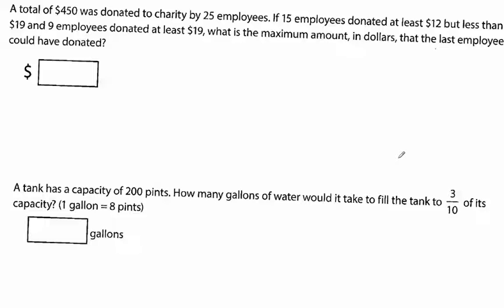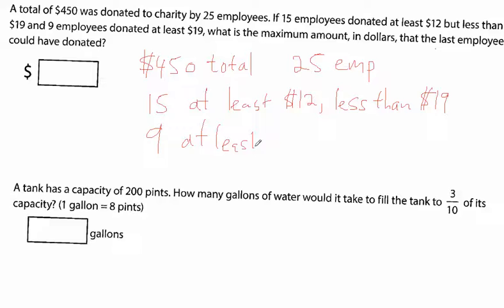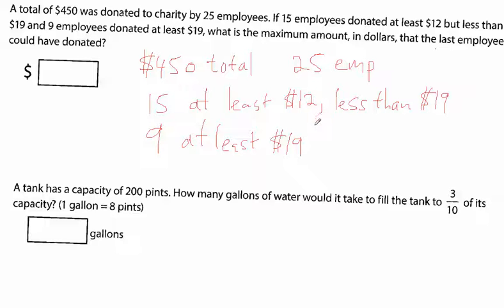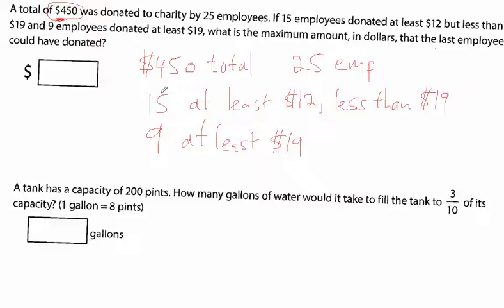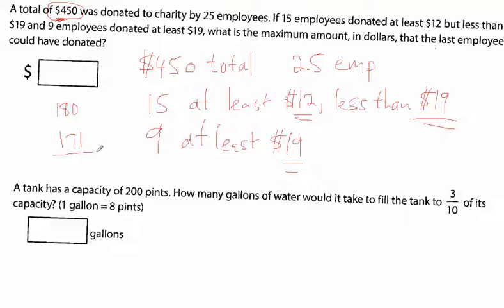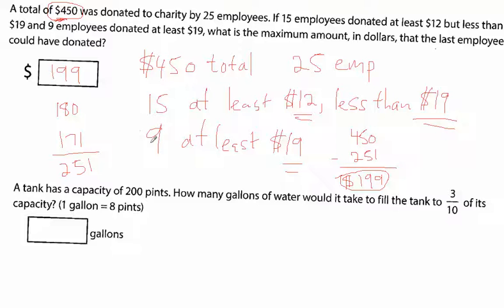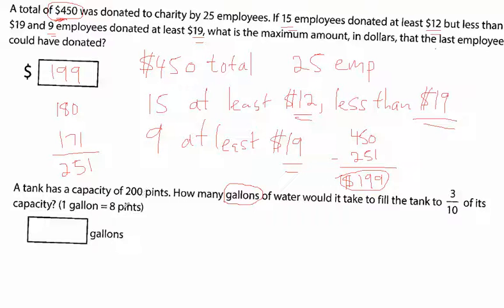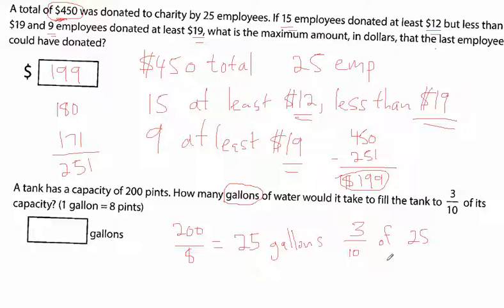MAT 301 Video 1